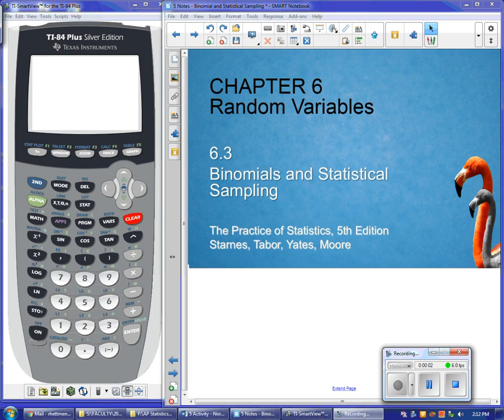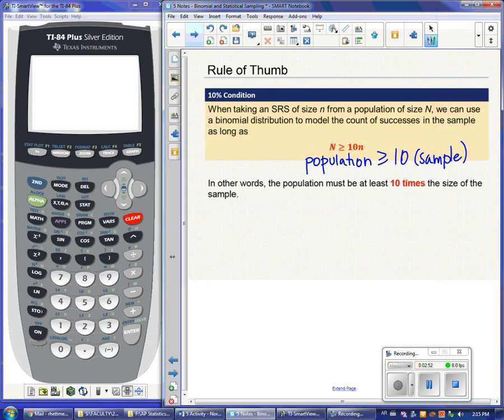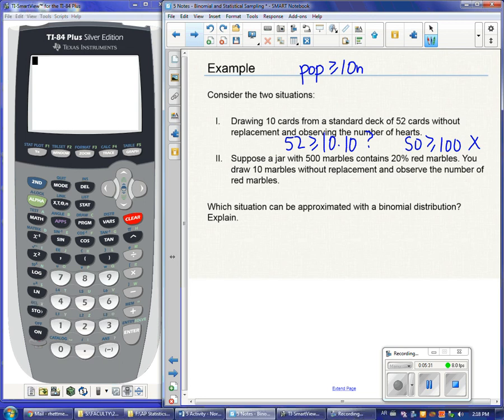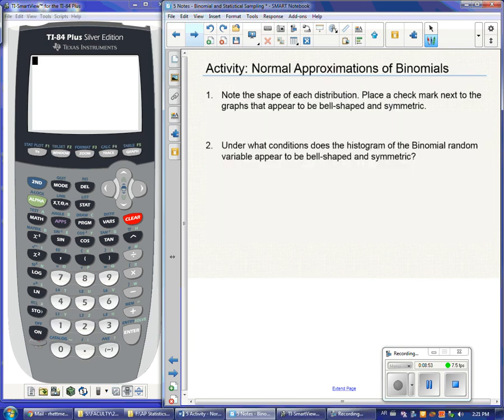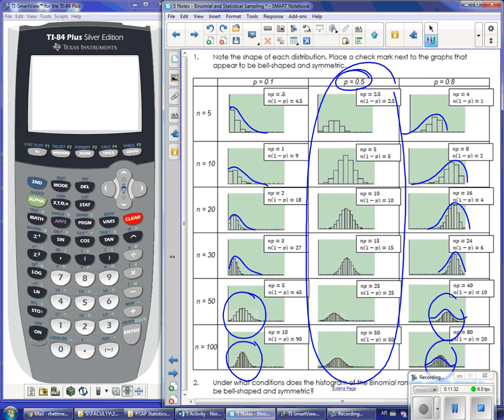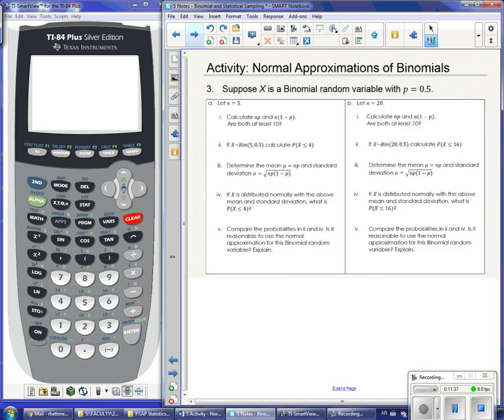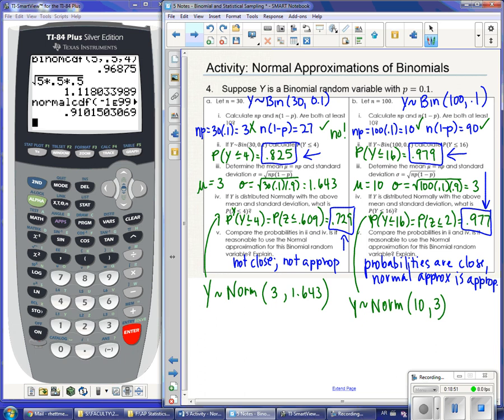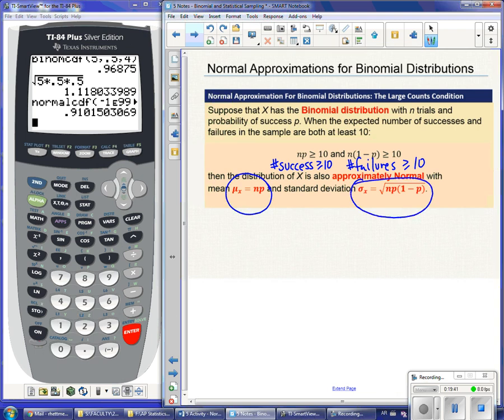5 Tutorial Normal Approximation of the Binomial